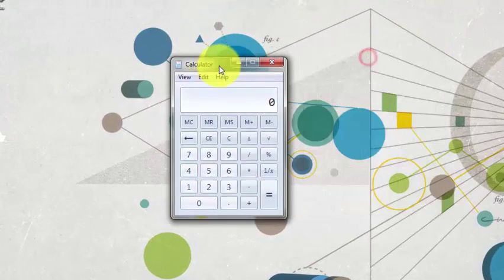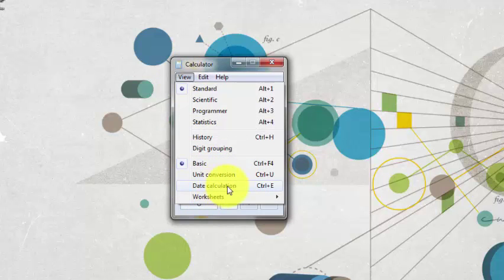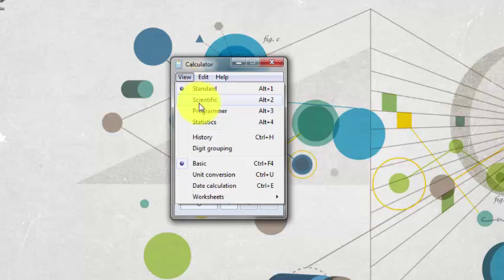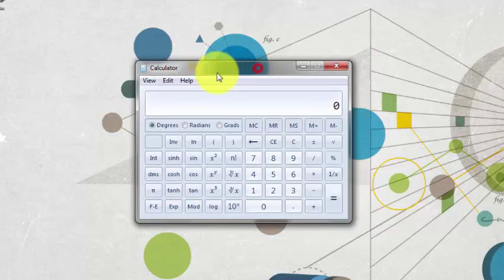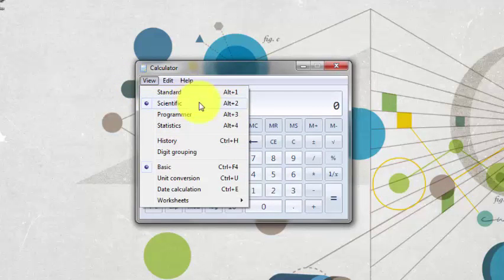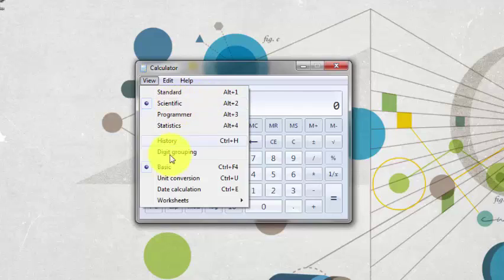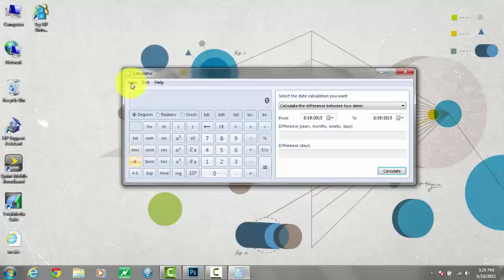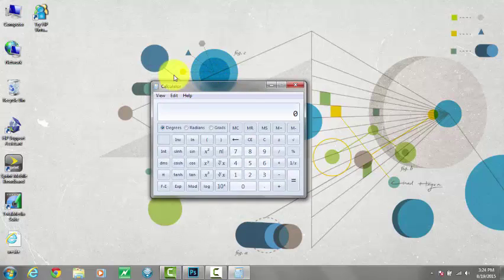Operating System - How To Use Scientific Calculator In Windows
Microsoft Calcualtor : In this video i have shown
how to open
scientific calculator